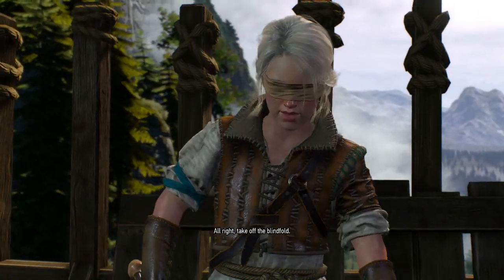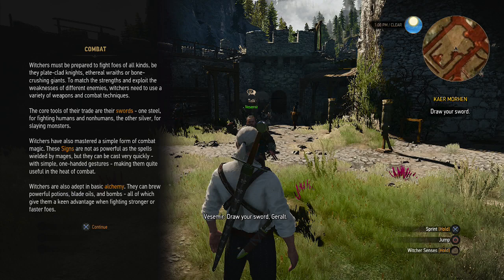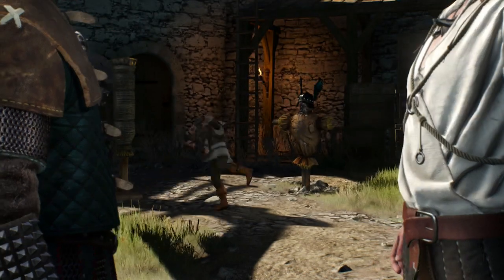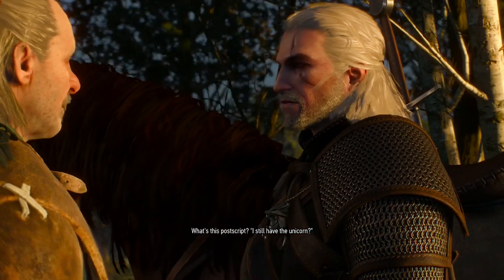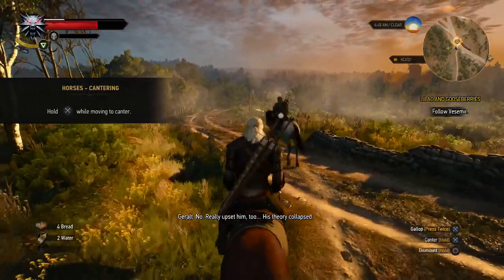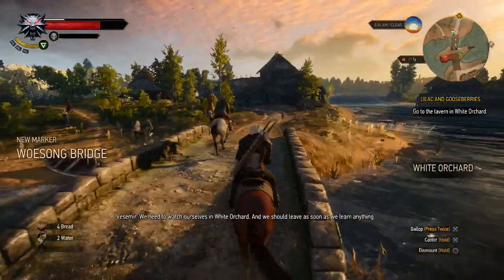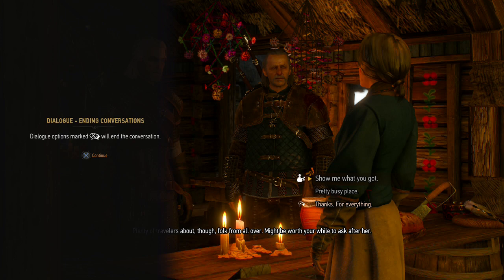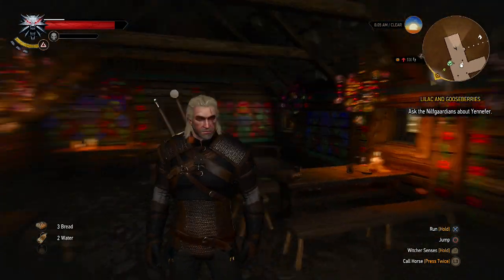The Witcher 3: Wild Hunt - Part 2: Laying Out A Carpet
Welcome back to The Witcher 3: Wild Hunt!

In the second part of the series, we find ourselves learning the ropes of what it takes to be monster hunter in the world of the Wild Hunt, and begin our quest for Yennefer!